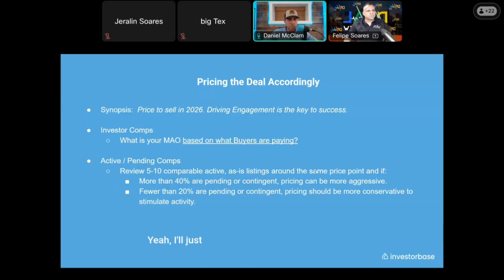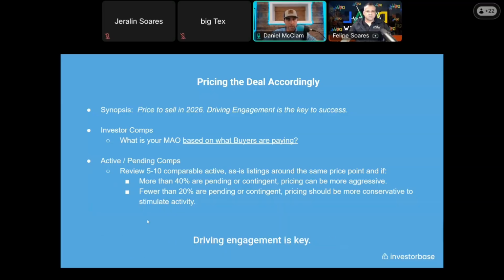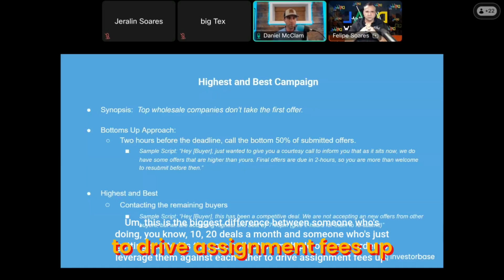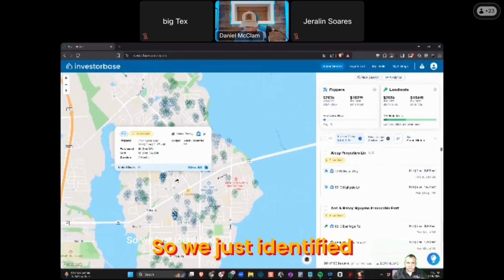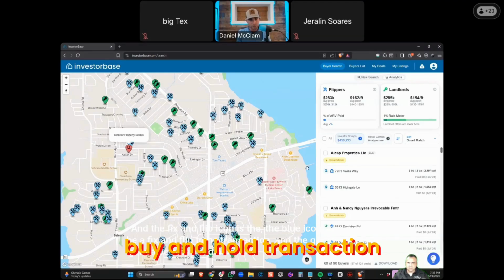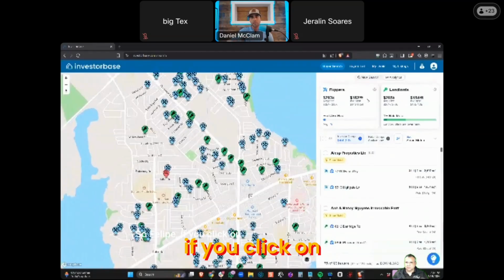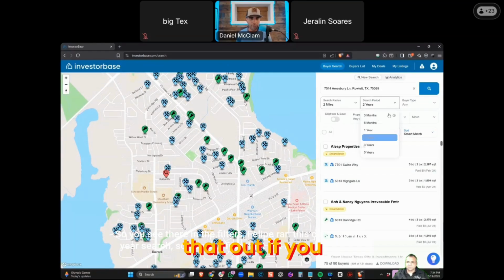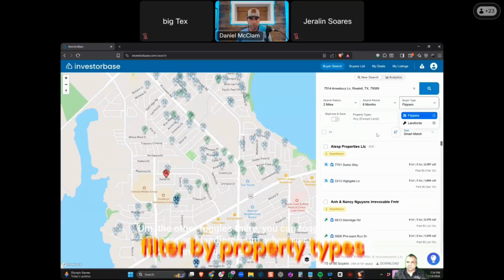Master Real Estate Deals: Tony's Simple Call & Investor Base Demo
Learn how to efficiently find and engage verified buyers for your real estate deals. Discover the power of Investor Base for identifying fix-and-flip or buy-and-hold investors with just a few clicks.